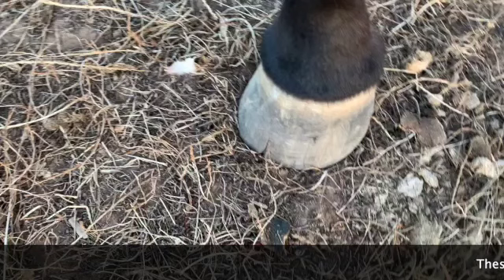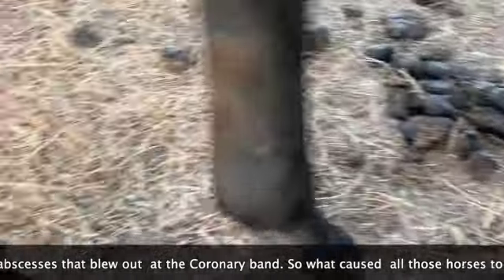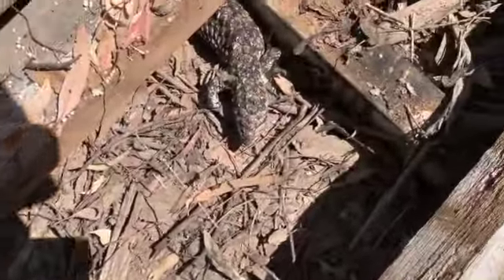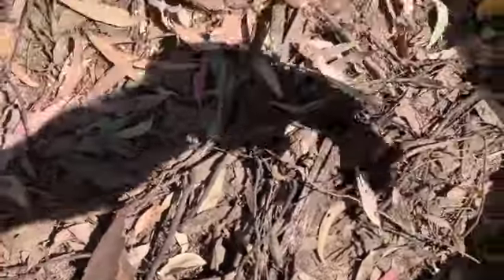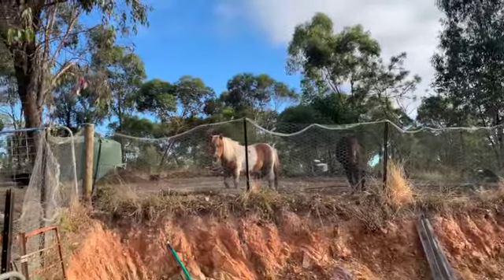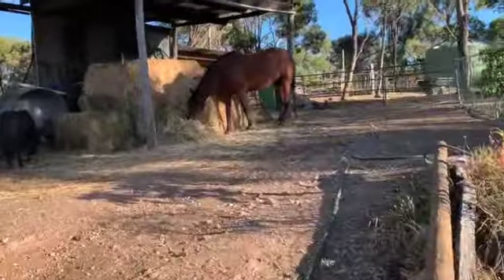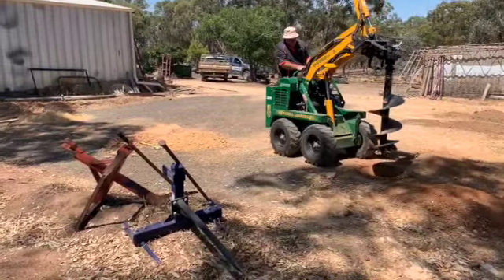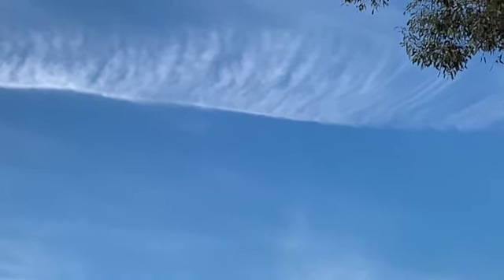Odd Jobs 2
All in a days work